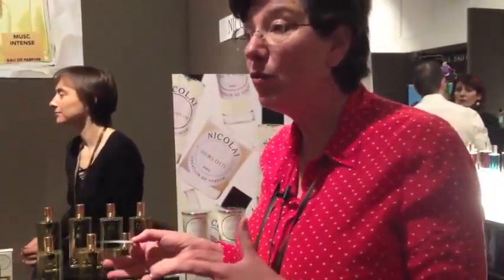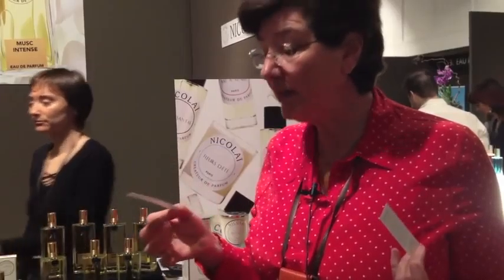Esxence 2013 : Patricia di Nicolaï talks about the upcoming Amber Oud and Rose Oud perfumes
At the 2013 Esxence Fragrance Fair in Milan, Patricia di Nicolaï tells Basenotes about the upcoming Amber Oud and Rose Oud perfumes, which are due later this year.